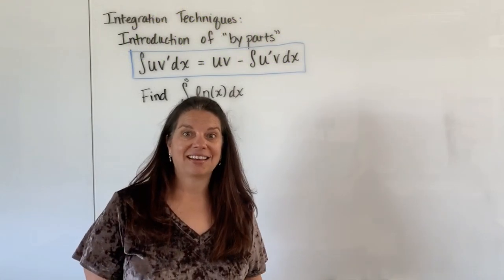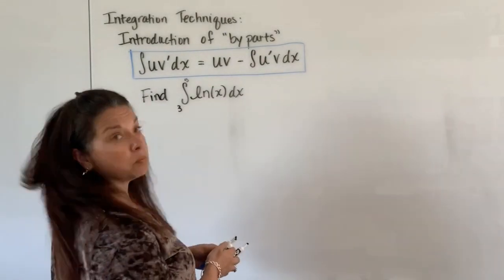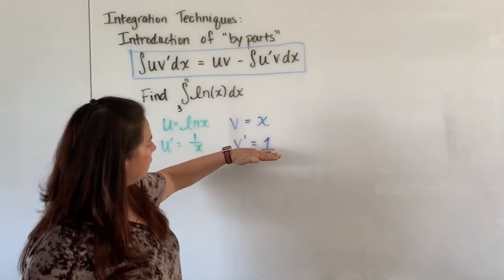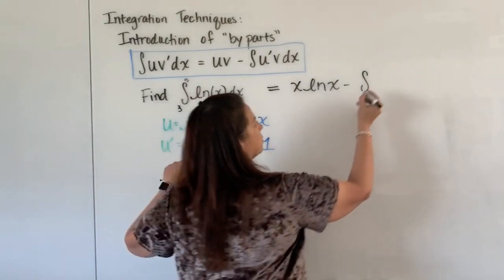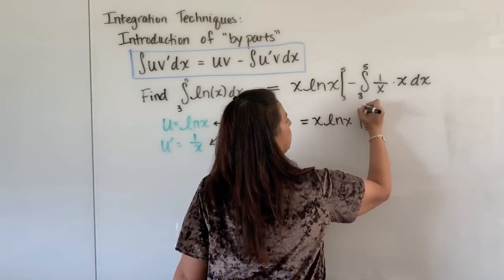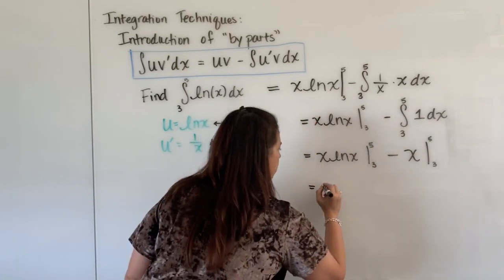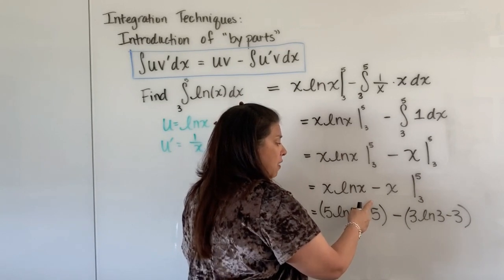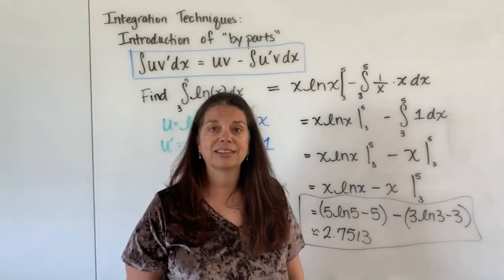Integration by Parts: Example 5 of 5 (Dr. April Ström)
In this last of the five examples using the integration by parts method, we solve for the integral of ln(x)dx.  Here are the notes to this video